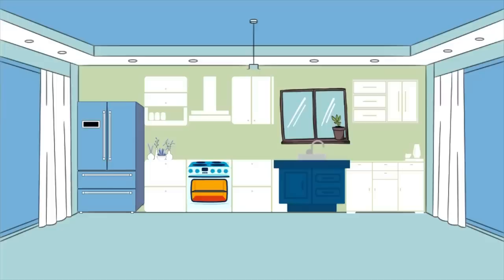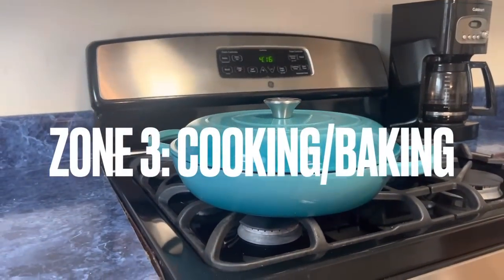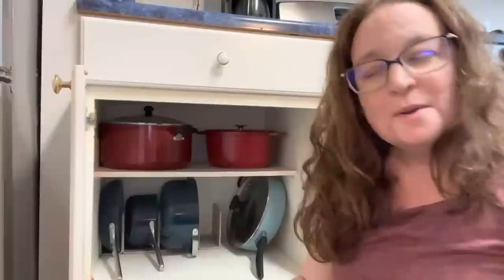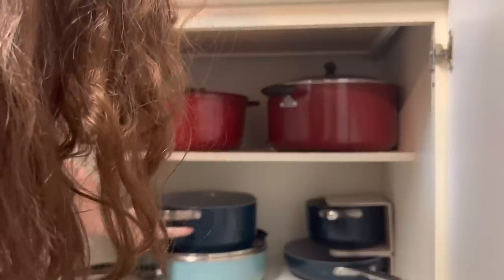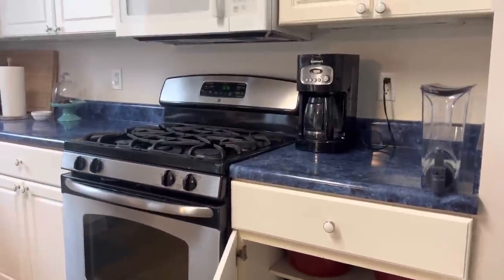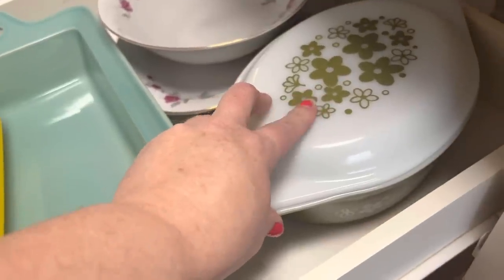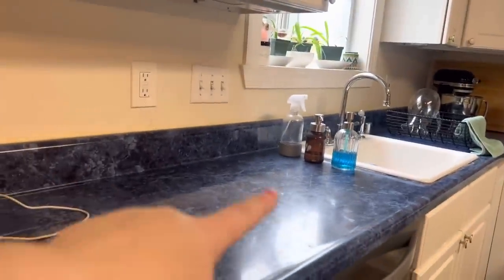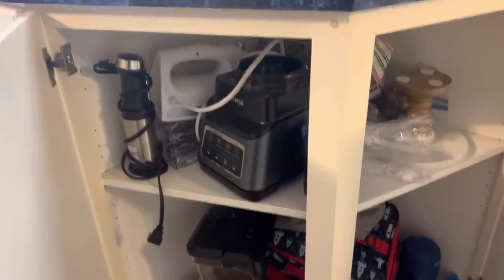Kitchen Organization! Pots & Pans (Kitchen Organization Part 2)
ZONE ORGANIZE to simplify your kitchen and make meal prep, cooking, and cleaning easier!

Decluttering is part of simple living for me. Living with less stuff makes life simpler in our house. Simple living does not mean easy living. Simple living is about uncomplicating parts of your life. By decluttering, choosing your enough, and focusing intentionally on what matters most to you, a life of simple living is possible.

cast iron casserole pan:

// YOU ALSO MIGHT ENJOY WATCHING

Article: I Said Yes to Clutter!
Read and Follow Me on Medium:
Hello! I'm Erica Lucas. On this channel, I share videos about making life simple one day at a time. Obstructive, massive, problem-level clutter overwhelmed me... until I decluttered thousands of items, created open space in our home, and found free time as a minimalist! In my fourth year of minimalism, I am now bridging into simple living, slow living, and sharing a few easy tips to get started! 2023 is about finding joy in simple living for our family of five.
MINIMALISM DECLUTTERING TOOLS:
// SAY HELLO! ERICA LUCAS